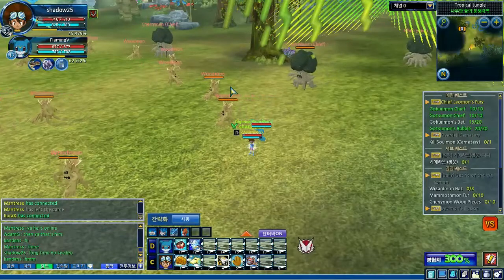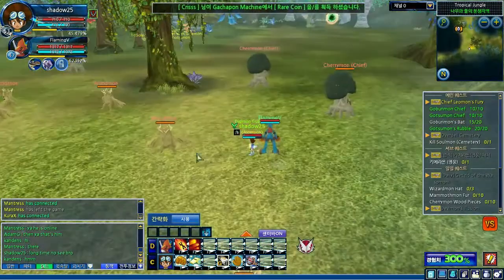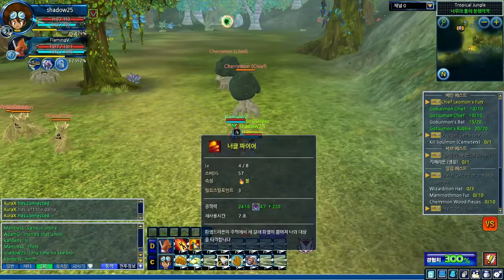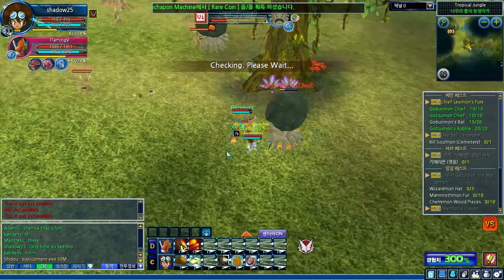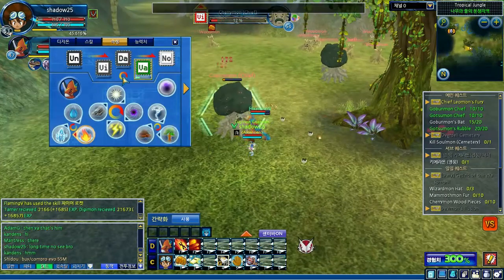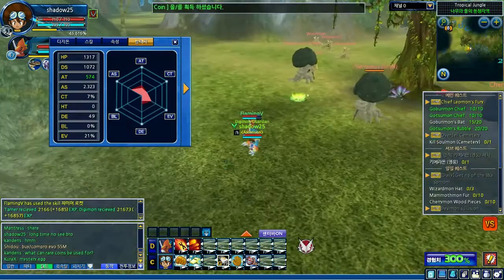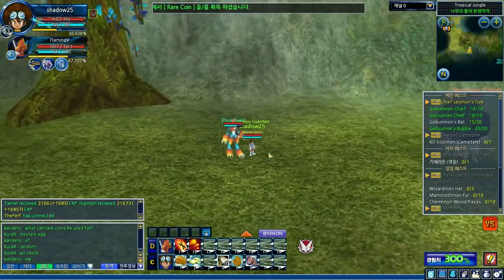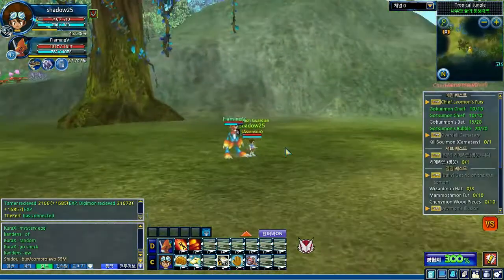DMO gameplay Video Flamedramon stats and skills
I'm baaaaack xD
heres a stats video for flamedramon. be warned as these stats are not final as there is an event going on at the time of this video. i will do an updated video when the event ends.